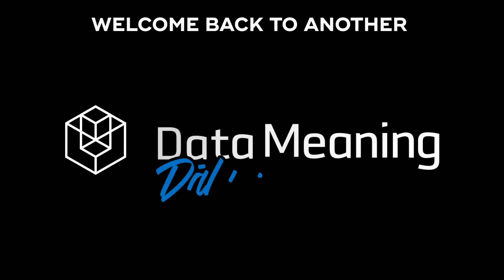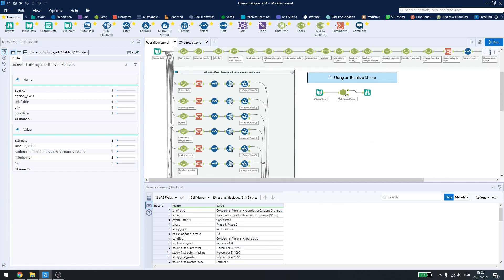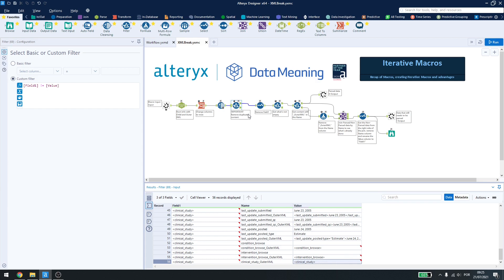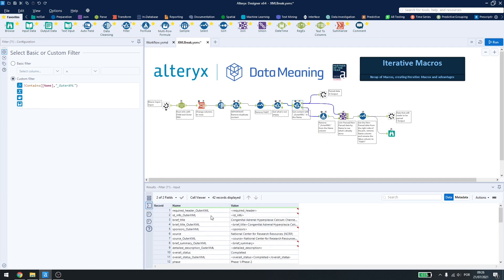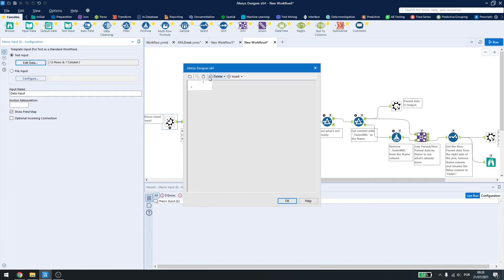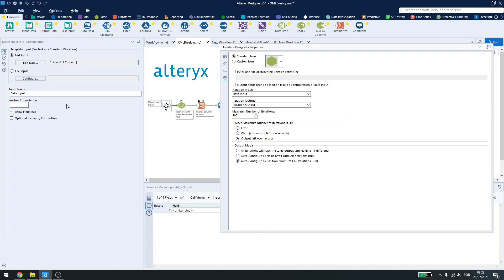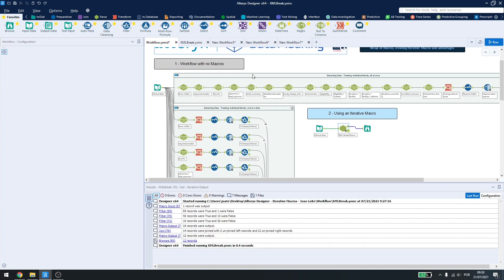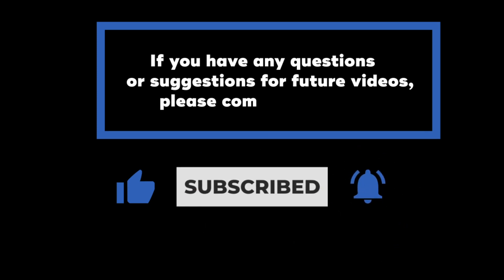How To Use Iterative Macros In Alteryx Designer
In this Data in the Wild episode, you'll learn how to use iterative macros in Alteryx Designer.